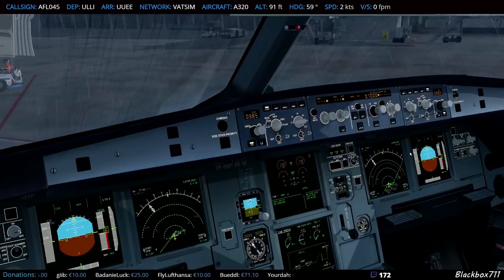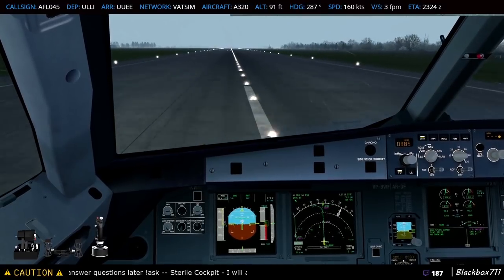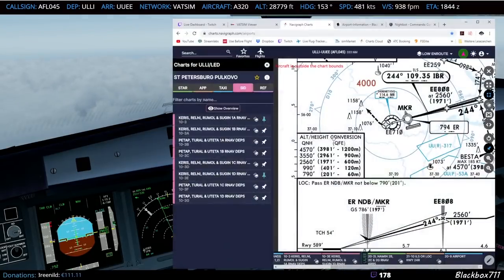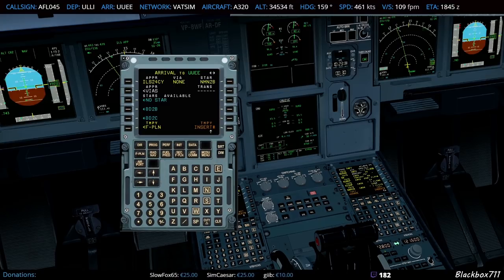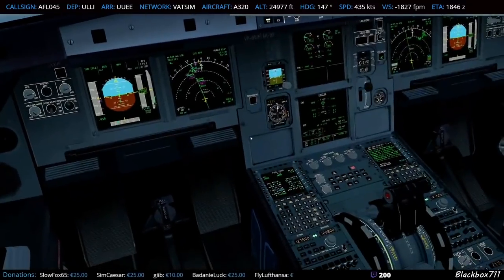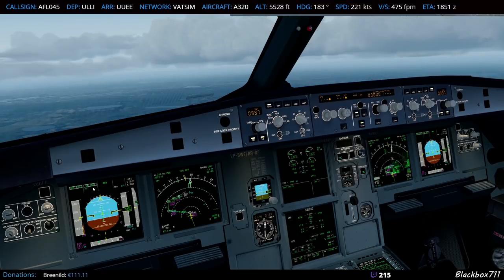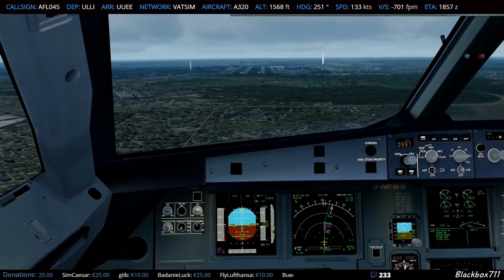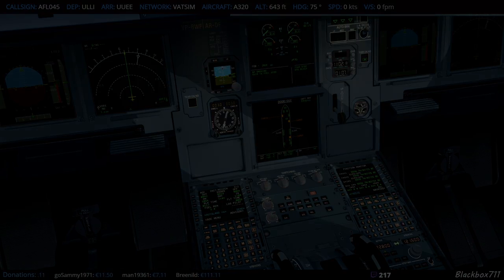Moscow UUEE - Approach using QFE procedure on VATSIM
This flight was recorded on Twitch, flying from St.Petersburg/ULLI to Moskow Sheremetyevo/UUEE using the new voice codec on VATSIM. The approach into UUEE was flown with the QFE setting procedure, especially when flying the FSLabs A320-X.

PC Specs:
- Intel i9-9900K OC @ 4.80 GHz
- MB Asus Maximus XI Hero
- Nvidia GeForce RTX 2080Ti
- 32 GB Corsair Vengeance DDR4-3200
- 27" Acer Predator XB271HK Monitor with G-Sync
- Logitech K120 Keyboard
- Zowie FK1 Mouse
-  Thrustmaster Warthog Stick, Throttle and TM Rudder Pedals

Software addons in Prepar3D
- FSLabs A320-X
- P3D PMDG B737 & B777 and B747
- Tfdi B717
- Majestics Q400
- REX Skyforce for Cloud, Sun, Moon Texturing
- PTA to adjust Shaders
- Aktive Sky 16 Weather
- Chaseplane for in game view changes

Software addons in XP11
- FF A320
- IXEG 737
- Rotate MD80
- FlyJSim B737-200 and B727
- X-Enviro for Cloud Textures, Shaders and Weather
- X-Camera for in game view changes